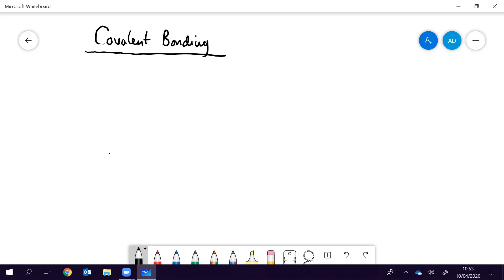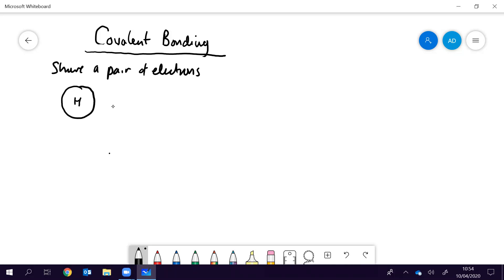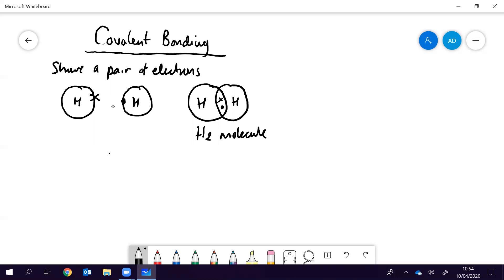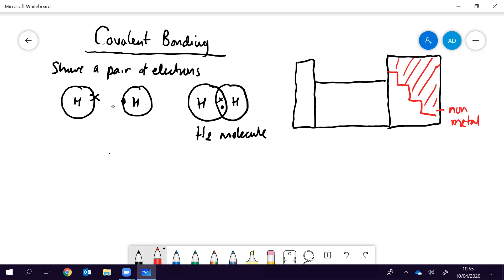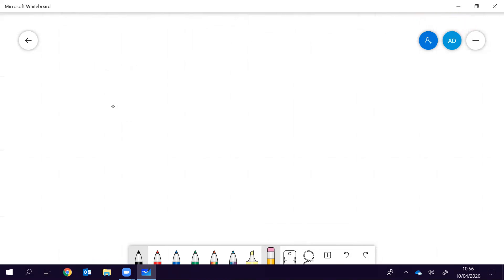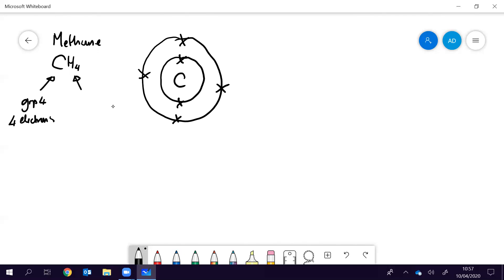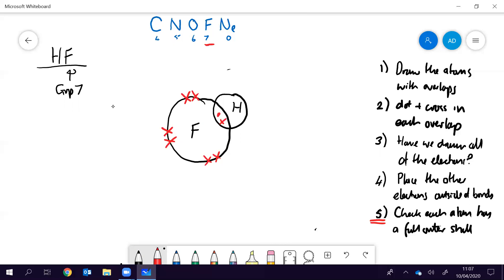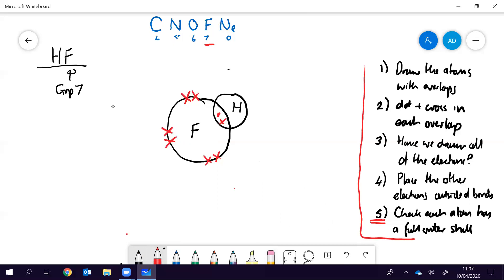1.3 Bonding No 1 How to draw dot-cross (Lewis) diagrams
AQA A-level chemistry 1.3 Bonding
Method for drawing dot-cross diagrams - easy examples